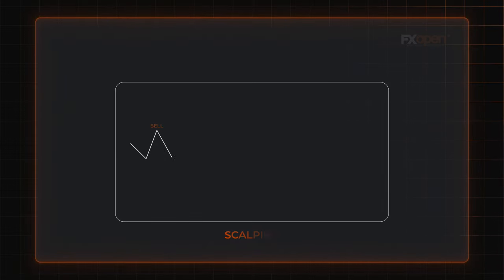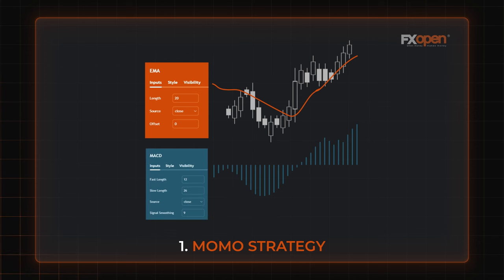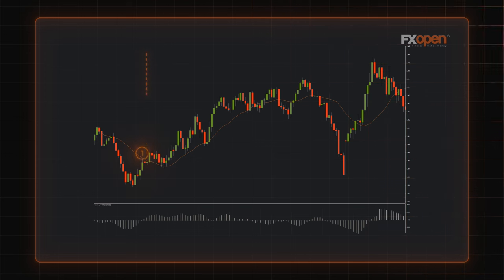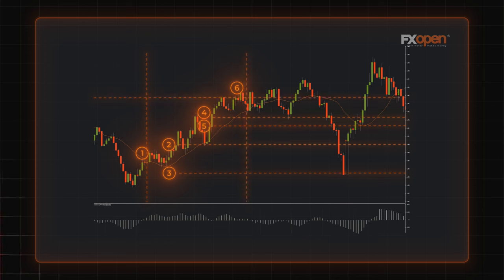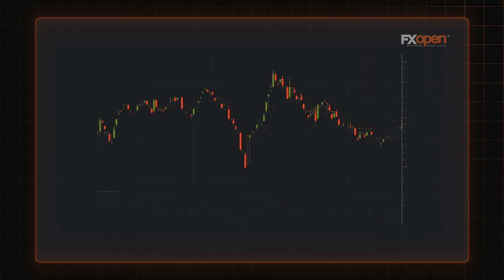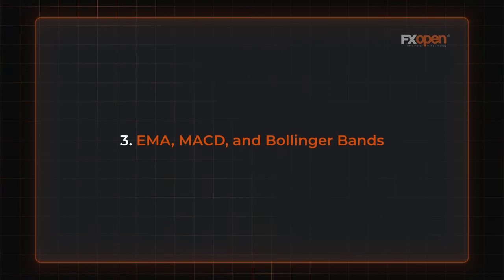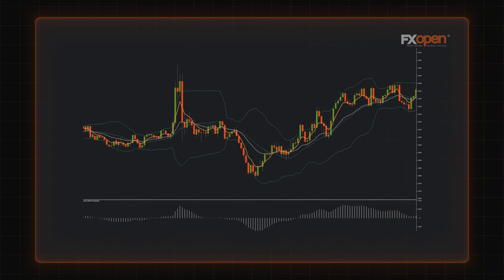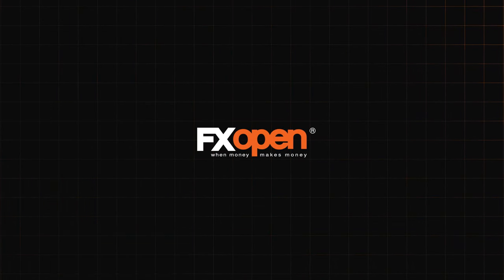The TOP-3 most popular trading strategies for Forex scalping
The video explains three most popular 5-minute trading strategies for Forex scalping, a technique involving multiple short-term trades on low timeframes. These strategies cater to traders seeking quick rewards but demand substantial funds, experience, and a robust plan for success.

⚡ Momo Strategy:

✔️ Setup: Uses EMA and MACD signals, emphasizing the use of a 20-period EMA and specific MACD settings on a 5-minute chart.
✔️ Entry: Long positions are considered when the price breaks above EMA and MACD is above the zero line. Shorts are taken when the price crosses below the 20-period moving average and MACD is below zero.
✔️ Take Profit & Stop Loss: Involves trailing take-profit orders and strategically placed stop-loss orders.

⚡ EMA and RSI:

✔️ Setup: Employs three EMAs (9, 55, 200) and RSI with altered levels to identify overbought and oversold conditions.
✔️ Entry: Buy when MA1 is above MA2 and MA2 is above MA3 and RSI above the level 52; sell when MA1 is below MA2 and MA2 is below MA3 and RSI below the level 48.
✔️ Take Profit & Stop Loss: Determines exit points based on RSI's high or low formations and utilizes nearest support/resistance as stop-loss targets.

⚡ EMA, MACD, and Bollinger Bands:

✔️ Setup: Uses EMAs (5, 20), Bollinger Bands, and MACD with standard settings.
✔️ Entry: Buy when 5-period EMA crosses 20-period EMA upward, price near lower Bollinger Band, and MACD histogram above zero; sell under opposite conditions.
✔️ Take Profit & Stop Loss: Closes trades based on MACD histogram highs/lows and sets stop-loss orders relative to support/resistance levels.

Please, read the full article about three most popular 5-minutes trading strategies at FXOpen blog

CFDs are complex instruments and come with a high risk of losing your money.